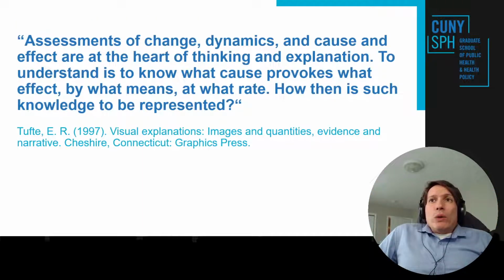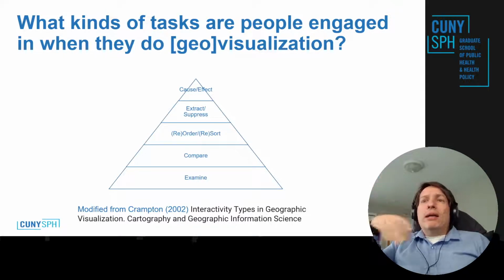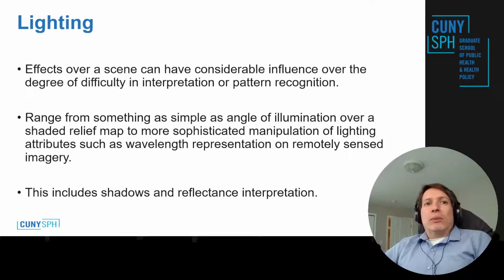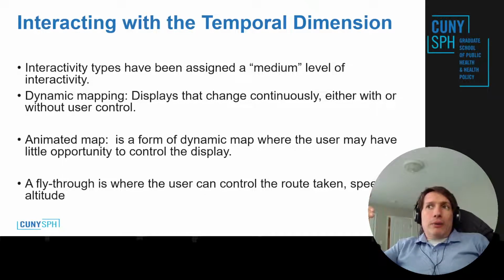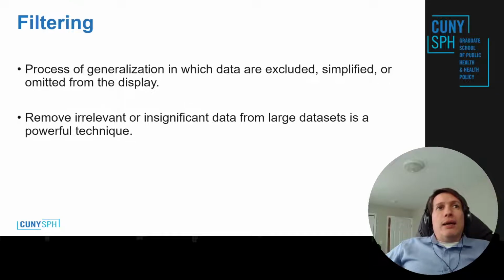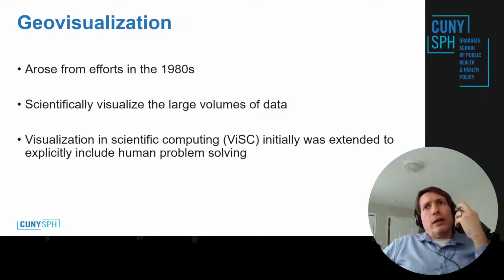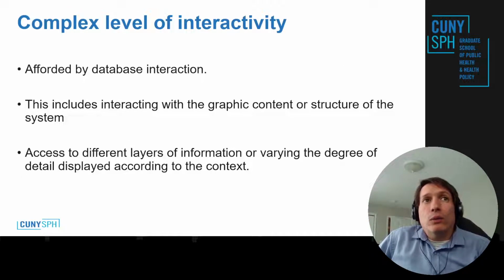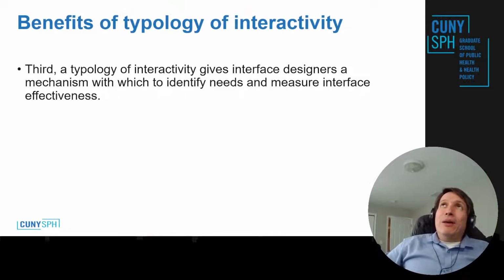Defining typology of interactivity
This is an exploration on the types of interactions that we can have in Data Visualization